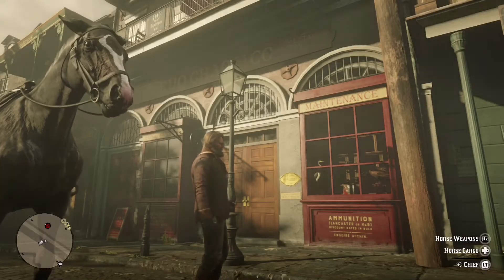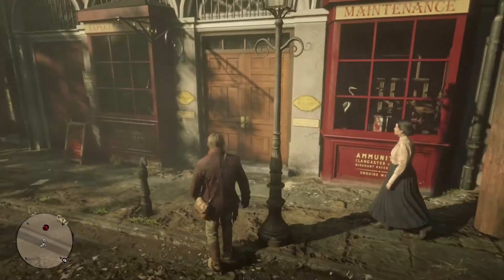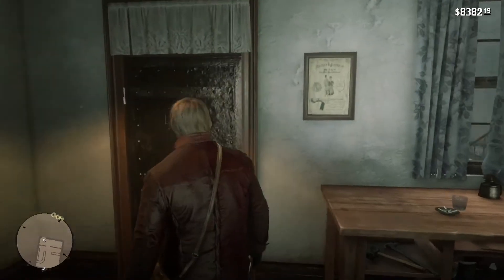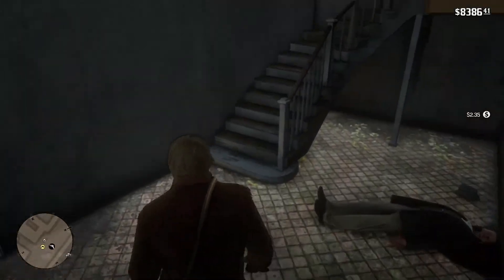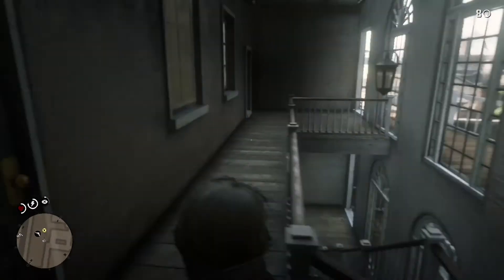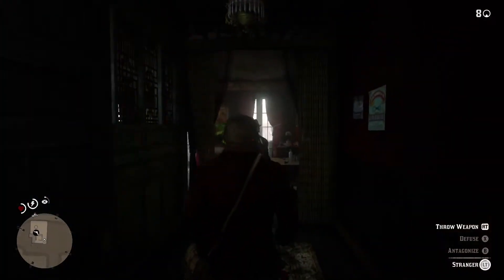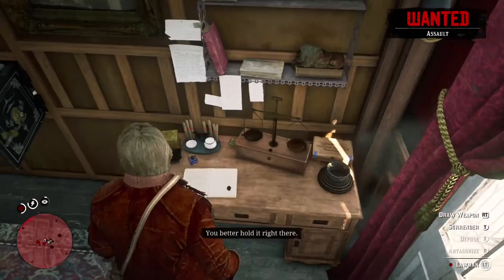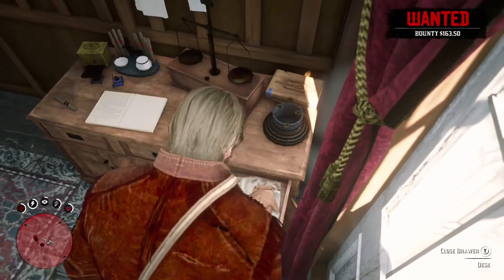HOW TO Rob A SECRET Poker Game For A Stash Of Money!!- Red Dead Redemption 2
In this video I show you guys how to rob the secret business in the back of the gunsmith in Saint denis in Red Dead Redemption 2! It’s a fun little mission and it gives you a decent amount of money. I figured the vault would have given me more but oh well lol. Hope you guys enjoyed!!